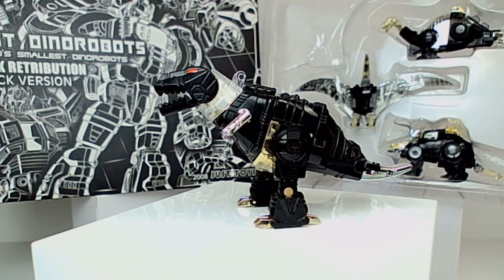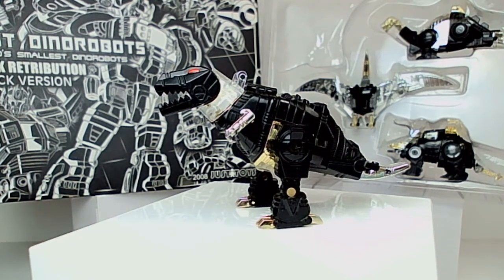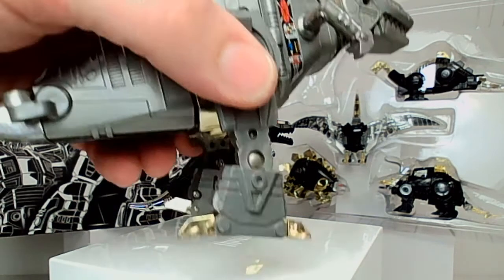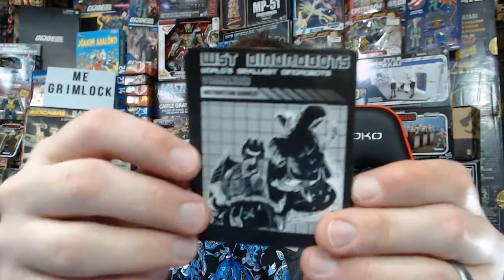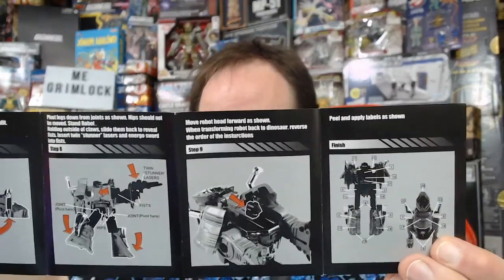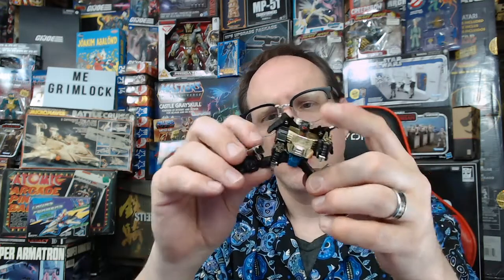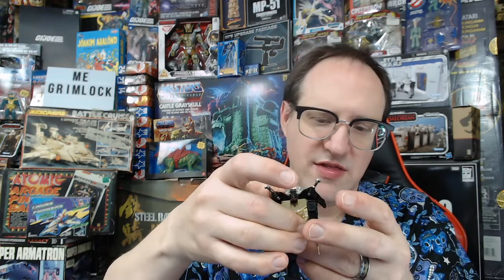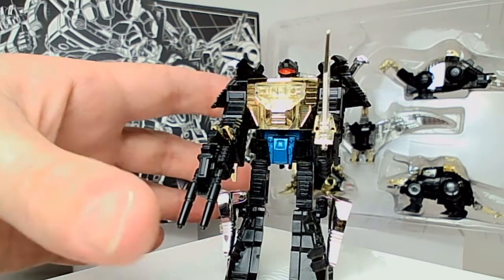Just Toys WST Dinorobots Commander, Black Version- Amazing Small 3rd party Dinobot Grimlock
This is the first part of our series all about the Just Toys WST (Worlds Smallest Transformers) Dinorobots box set. These are smaller replicas of the original Transformers Dinobots. This is the Dark Retribution Black version which abandons the usual red & grey palette in favor of glossy black and vacuum metallized silver! This video features "Commander" the tyranosaurus robot known to TF fans as Grimlock.